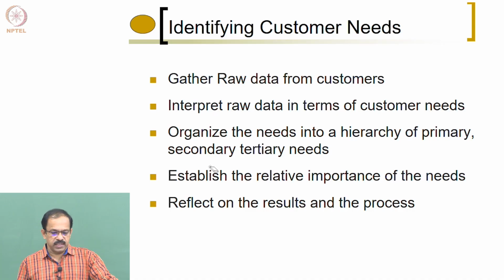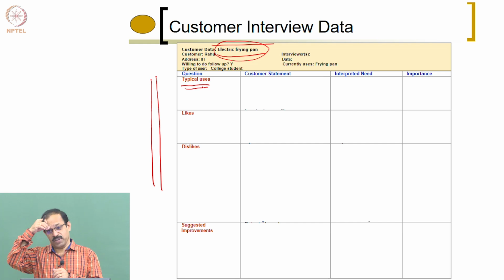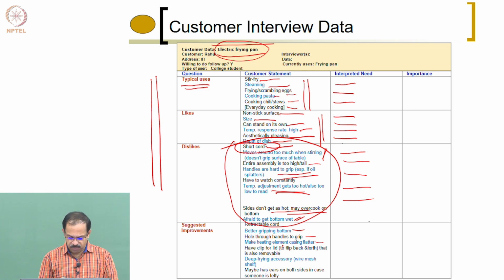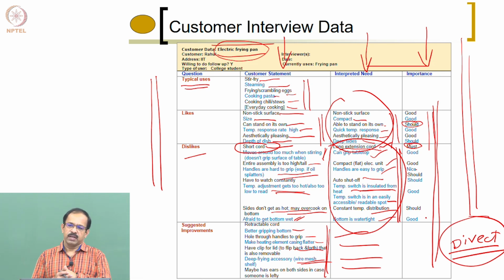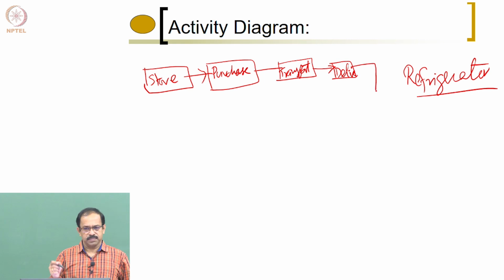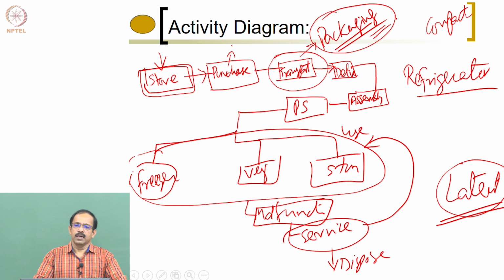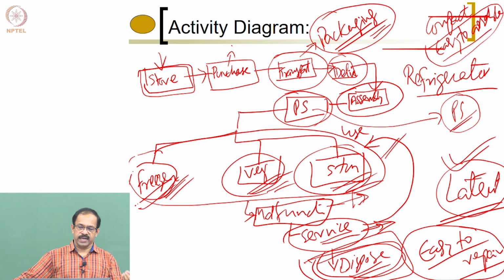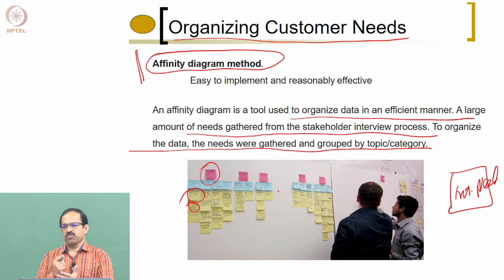#12 Customer Need Analysis | Functional and Conceptual Design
This lecture introduces the concept of customer needs analysis as a critical step in the design process. It emphasizes that understanding customer needs is paramount to developing successful products. The lecture classifies customer needs into five categories: direct, latent, constant, variable, and general. It highlights the importance of identifying not just the explicit needs that customers can readily articulate, but also their latent needs, which are often unexpressed or unarticulated.
Various methods for gathering customer needs are discussed, including interviews, focus groups, surveys, and observations. The lecture introduces the Like/Dislike method as a simple yet effective technique for eliciting both positive and negative feedback from customers.